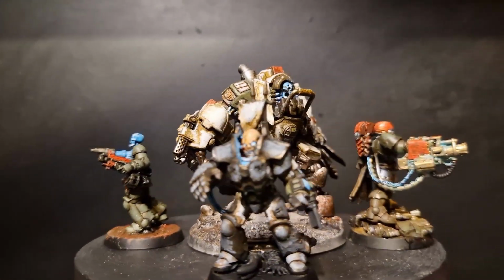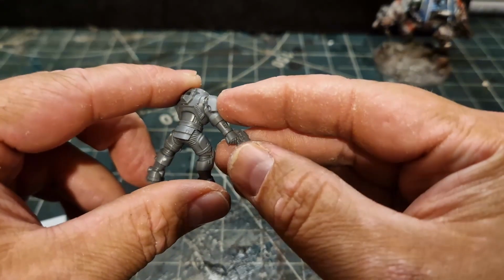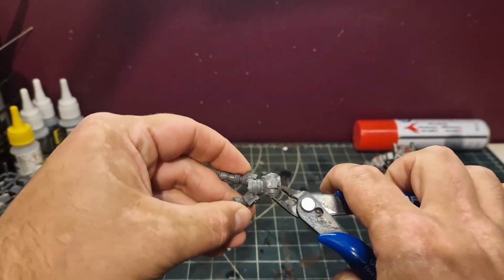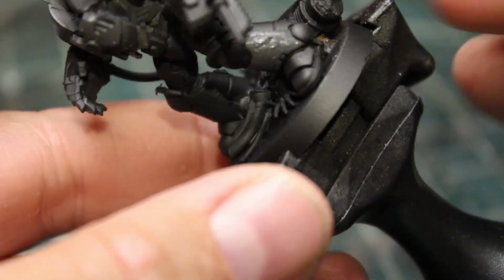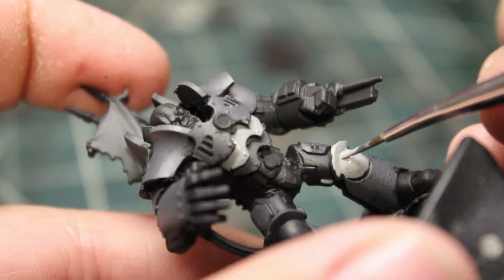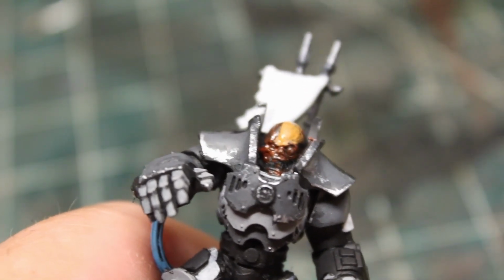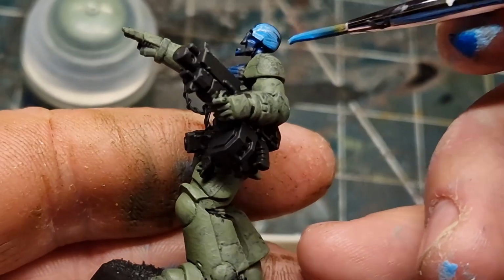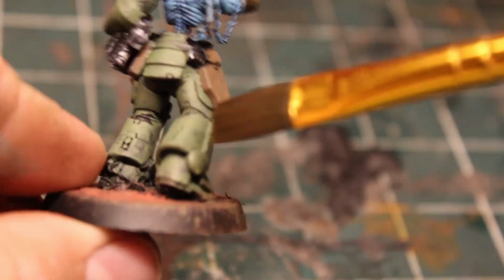lets kit bash some space marines into an undead warband (the crew of the screaming tide )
in this episode I'm going to be cutting up some space marines and jamming some some undead bits onto them

big sought out to amazing scratch builders

the paints
sadly I forgot to write them down ha!